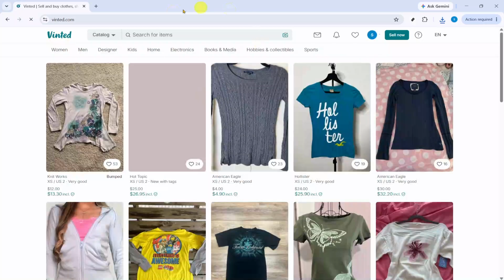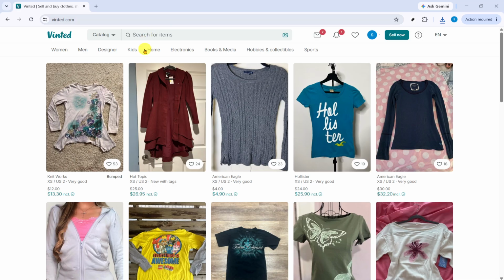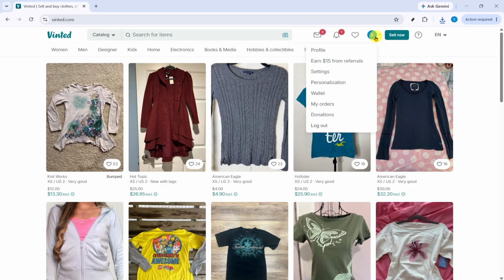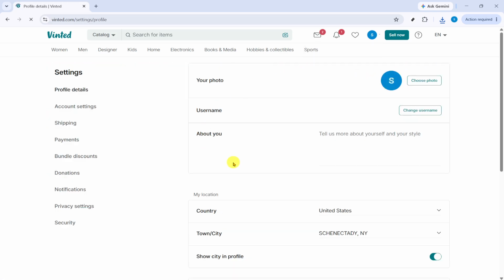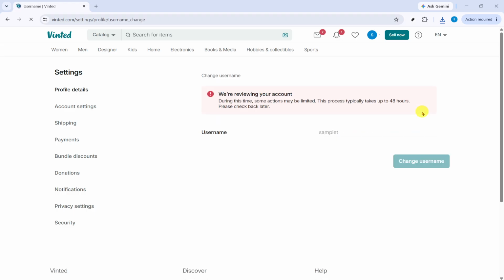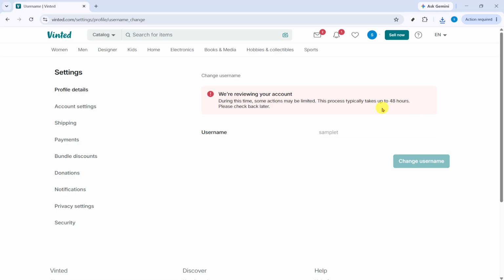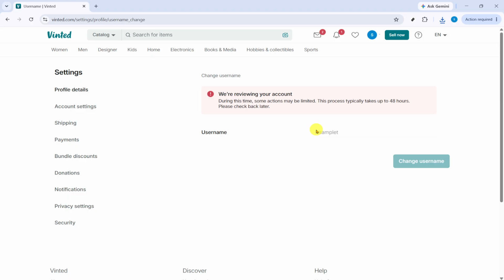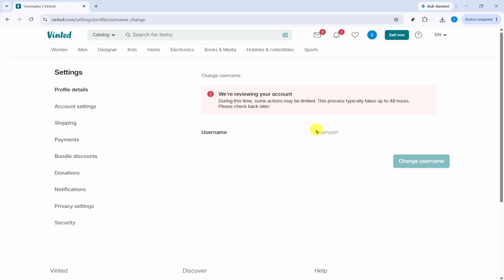How To Change Username On Vinted (2026) (Beginners Guide)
Learn how to change username on Vinted with this beginner-friendly guide. This video shows you how to change your Vinted username, edit your Vinted profile username, and update your username in your Vinted account settings.